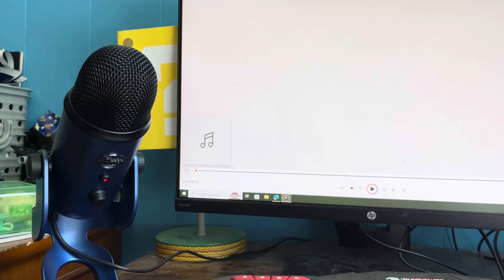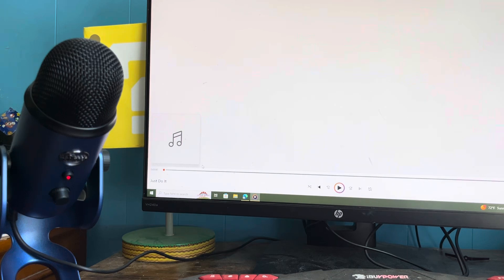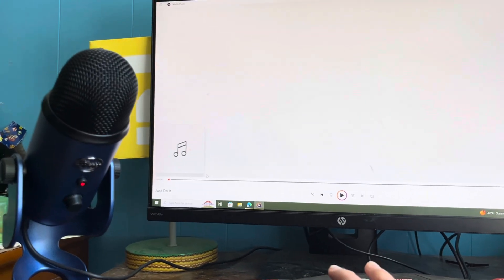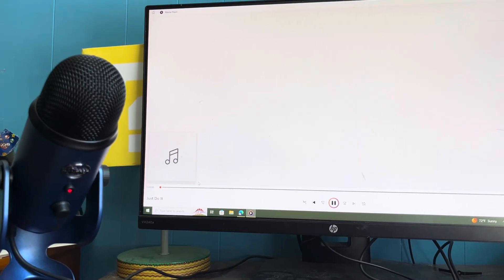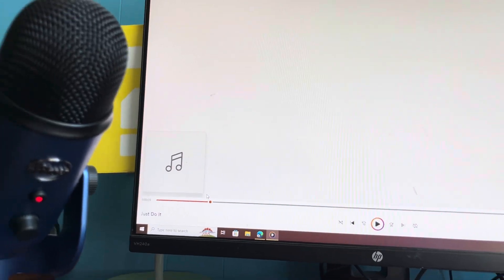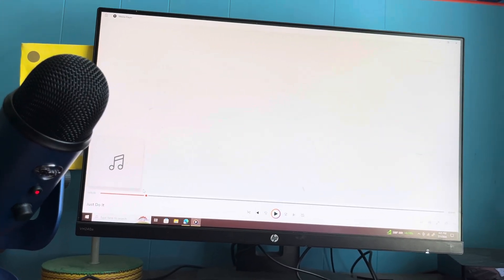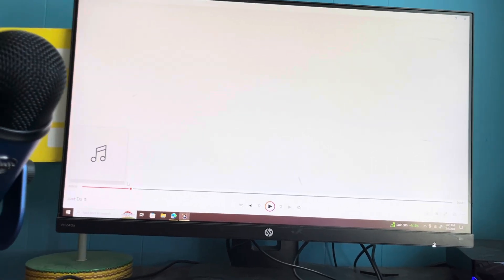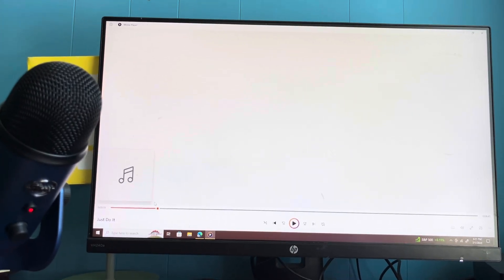Wyatt Tomlin - Just Do It (New Song Sneak Peek)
Disclosed official sneak peek of my newly completed song written by me, "Just Do It". Hopefully I can get this released and distributed on all music streaming platforms by the end of this summer (that's my objective). Let me know how you like the concise preview of the song so far.